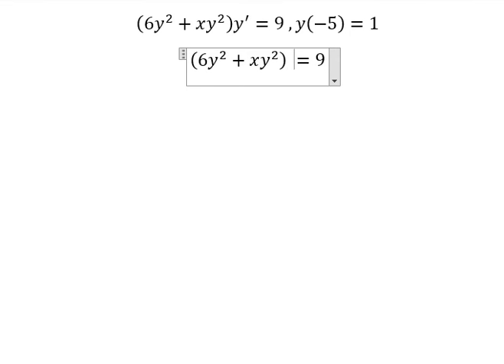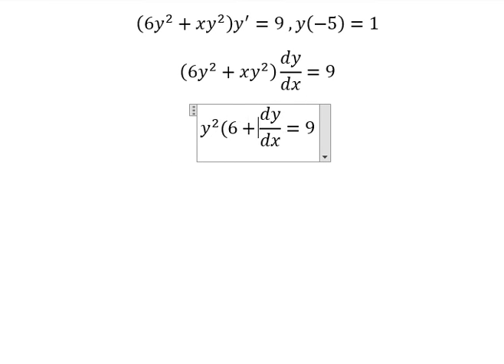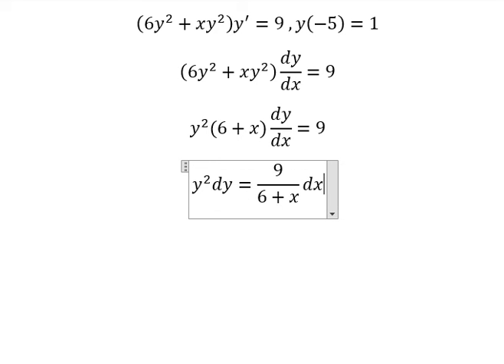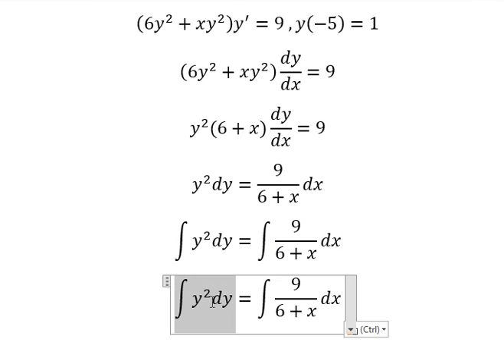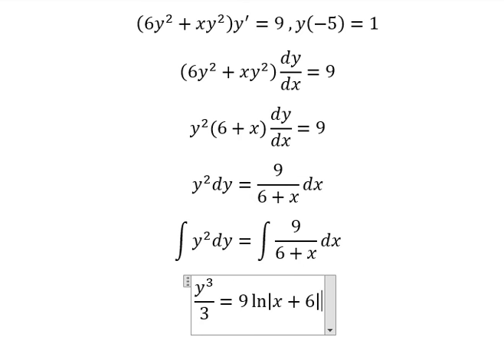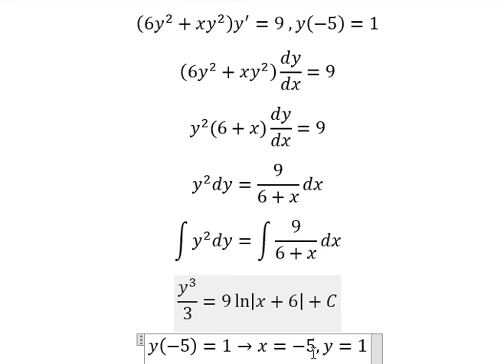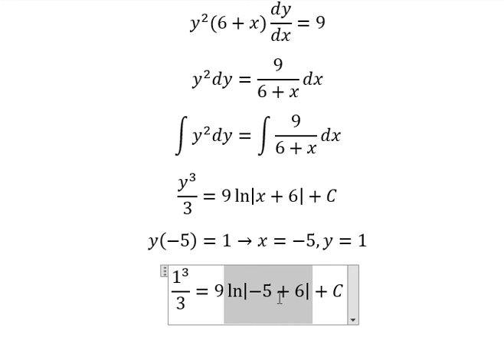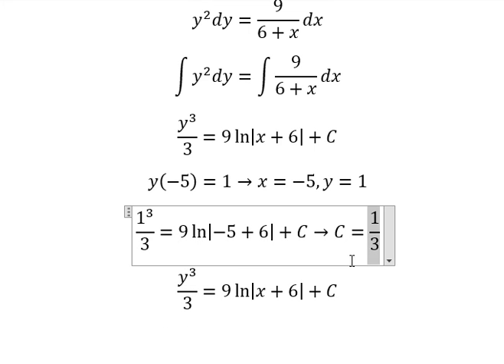Calculus Help: Separable Differential Equations - Initial Value Problem: (6y^2+xy^2 ) y'=9 ,y(-5)=1